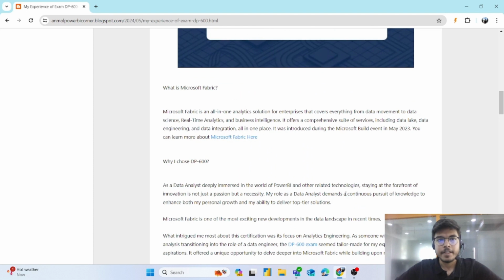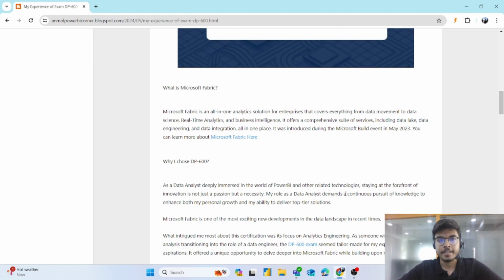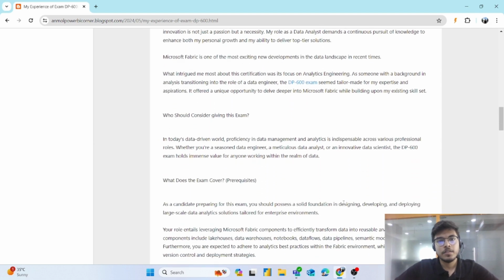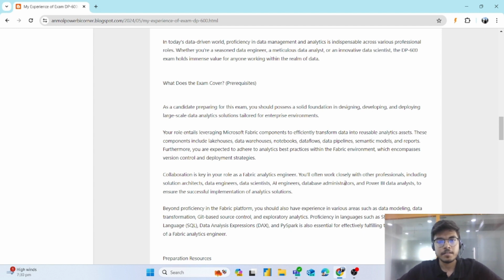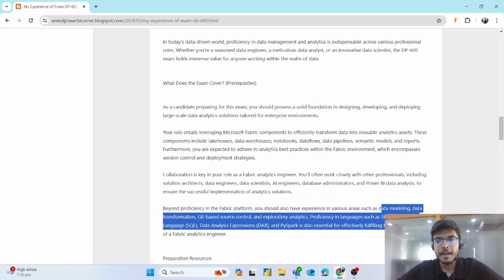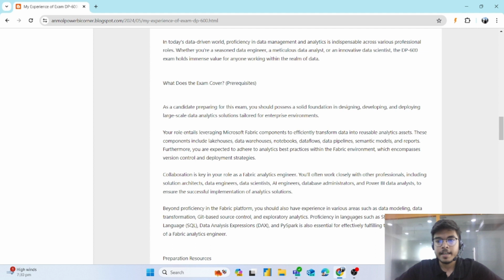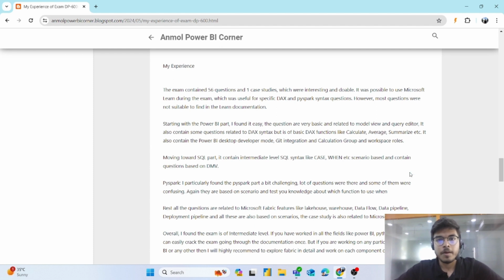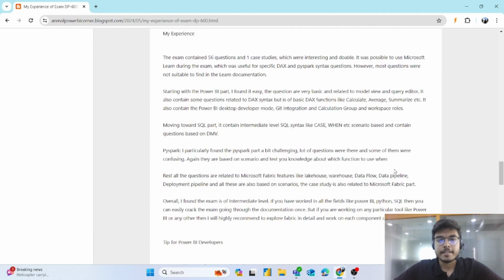My Experience of Microsoft DP 600 Exam | Microsoft Fabric | Power BI | Tips & Insights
Hey everyone! In this video, I’m excited to share my personal experience with the Microsoft DP-600 exam. Whether you're preparing for the DP-600 or just curious about what it entails, this video will provide you with valuable insights and tips.

In this video, I'll cover:

Why I chose to take the DP-600 exam
My study strategy and resources
The structure and format of the exam
Key topics to focus on
Challenges I faced and how I overcame them
My overall experience and final thoughts
If you're gearing up for the DP-600 or any other Microsoft certification, I hope my journey will help guide you in your preparation.